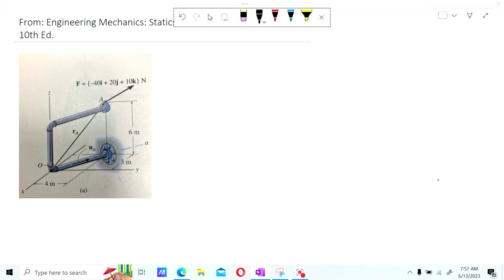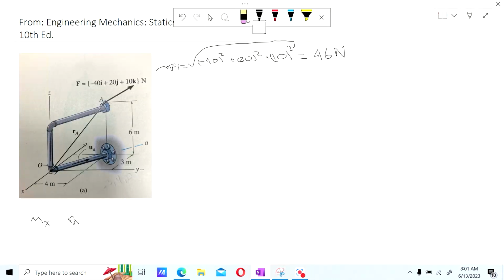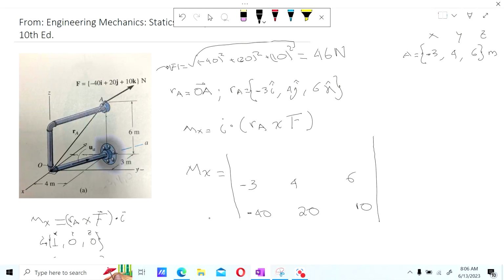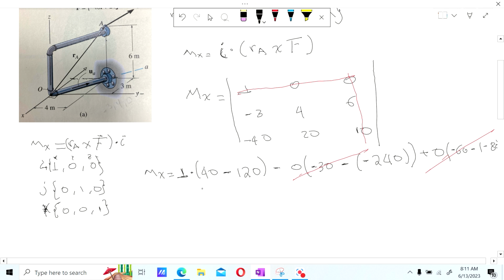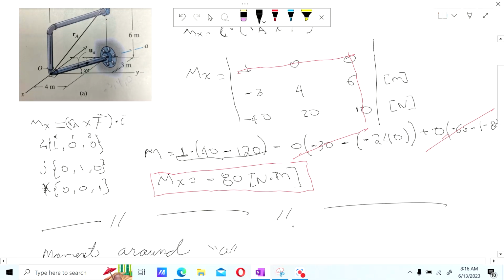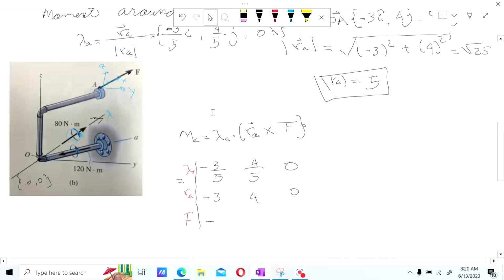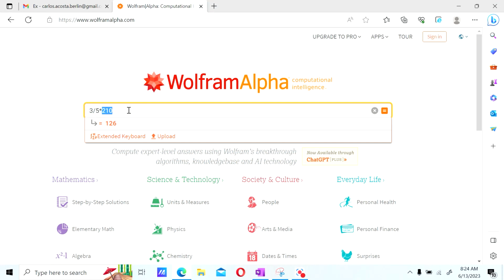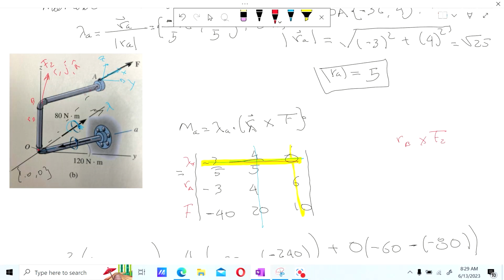Example: Moment Around an Axis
This video shows a 3D example of how to compute the moment around an arbitrary axis.